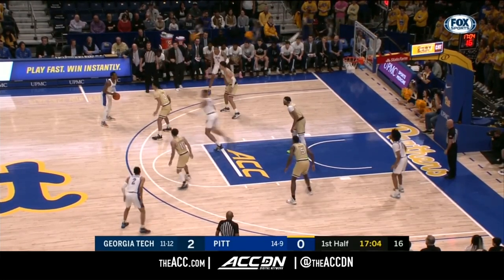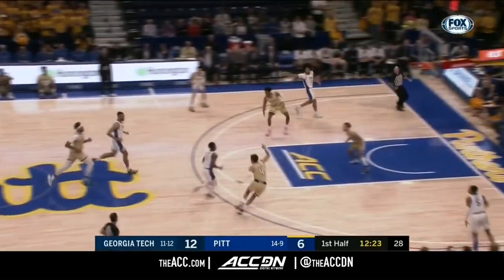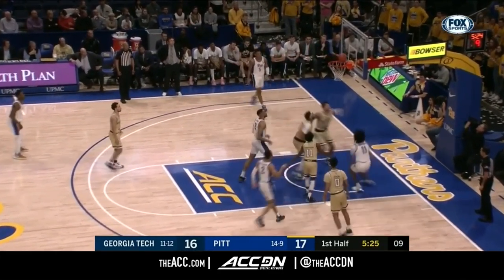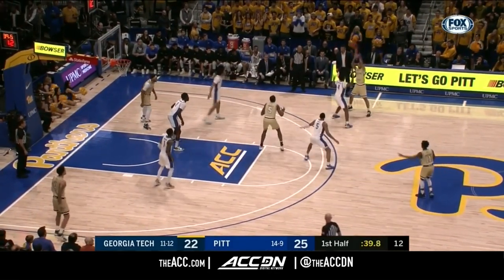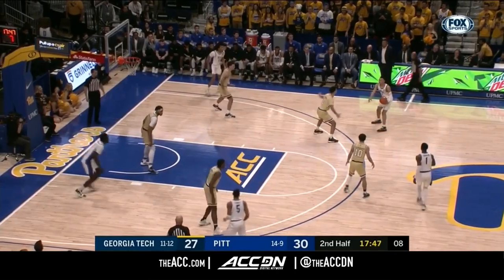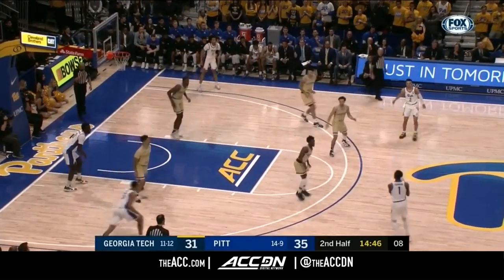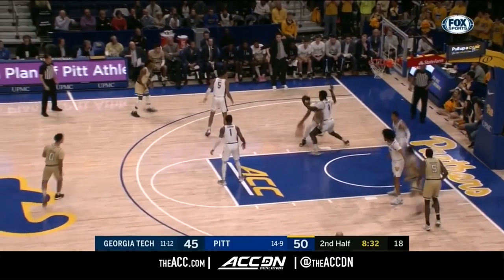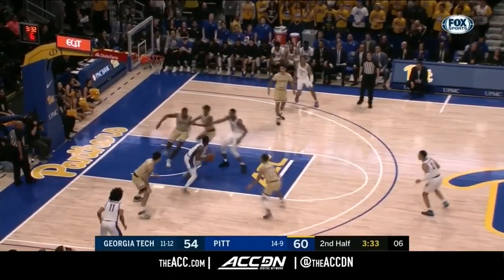Georgia Tech vs. Pittsburgh Condensed Game | 2019-20 ACC Men's Basketball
Georgia Tech vs. Pitt: The Pitt Panthers earned their fourth straight home win with the 73-64 victory over Georgia tech on Saturday.  Freshman Justin Champagnie had a career day with 30 points on 12-of-17 shooting including 3-of-4 from three-point range.  Champagnie also added a team-high 9 rebounds in the win.    Trey McGowens chipped in 14 points, 9 assists and 3 steals for the Panthers.  The Yellow Jackets fought hard, led by Michael Devoe's 22 points and 7 assists.

Watch the Condensed Game from Pittsburgh Panthers vs. Georgia Tech Yellow Jackets, 02/08/2020